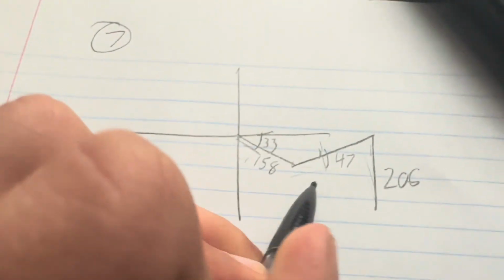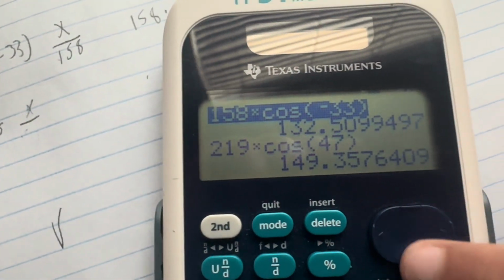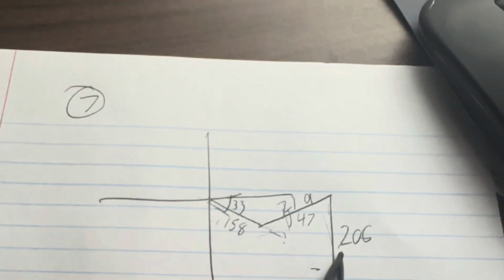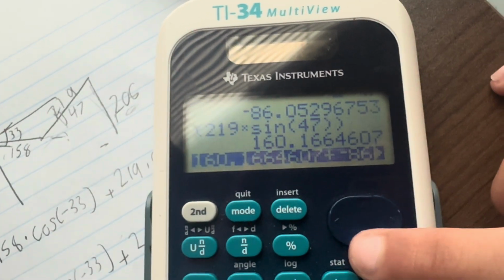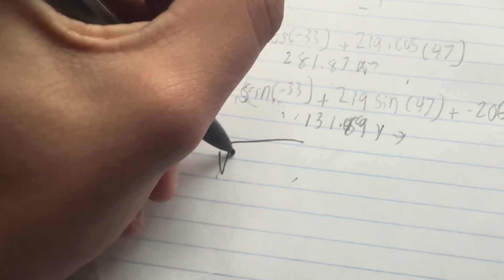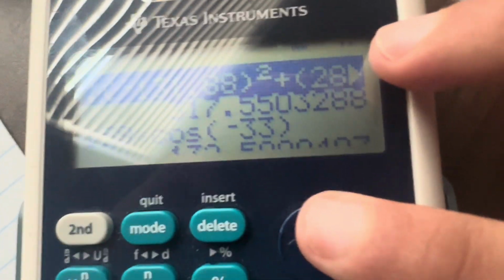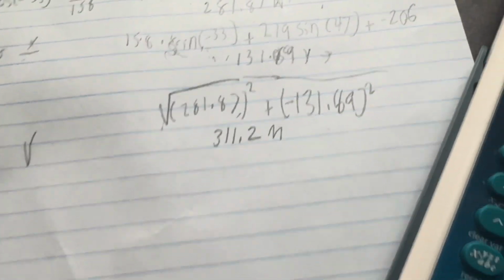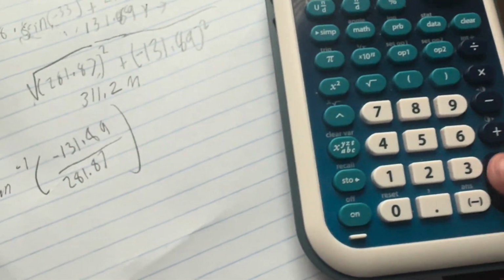Leyton Jones problem 7- Jimmy Walking